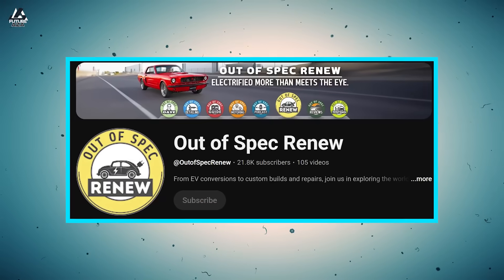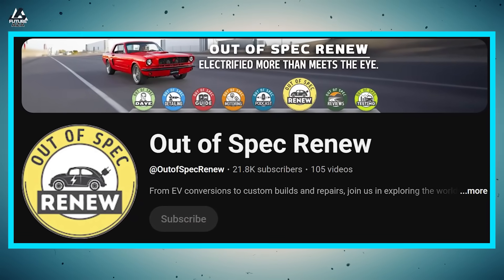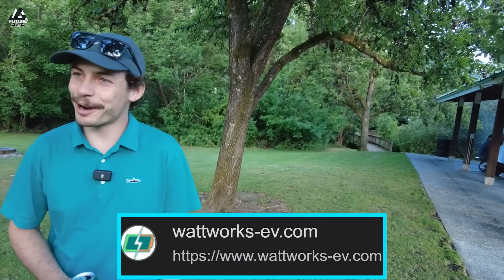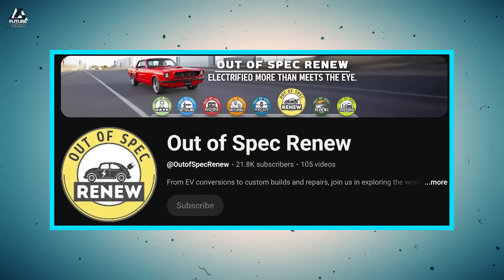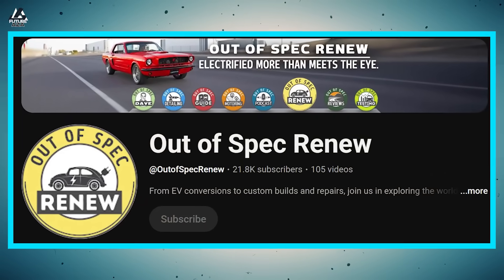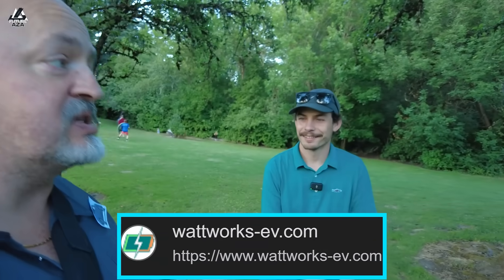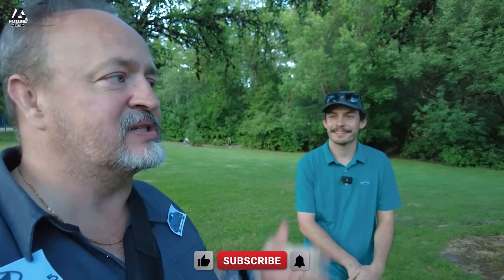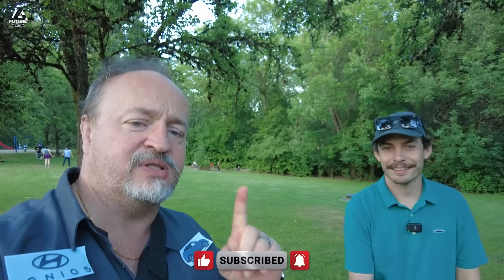472,000 Miles On One Tesla Battery?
Thank you Alex from @OutofSpecRenew  for joining the discussion.

You can support even better content creation You can also use my buddy'sTesla referral to get three months of free FSD.